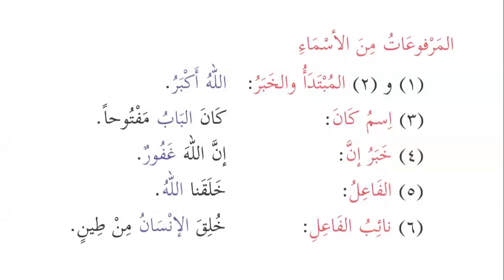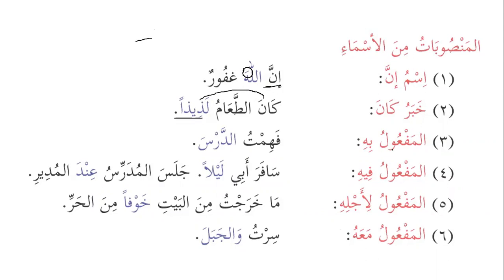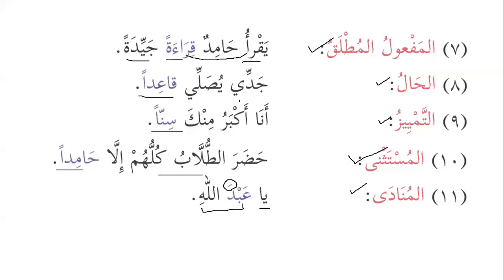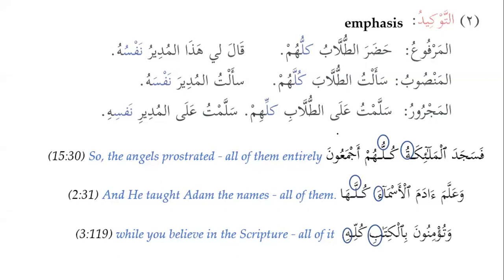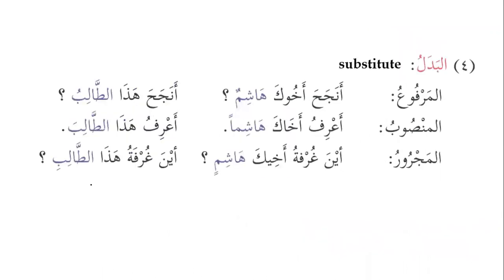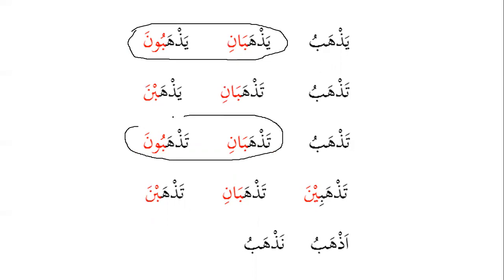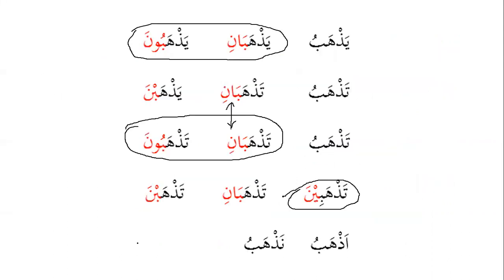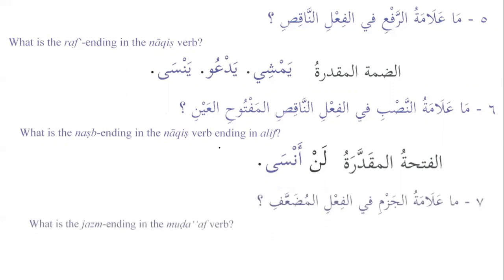Madina Arabic Book 3, Lesson-1, Part-4 Emphasis in Arabic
Complete Quranic Arabic Course to understand Quran through interactive lessons for English Speaking Students.